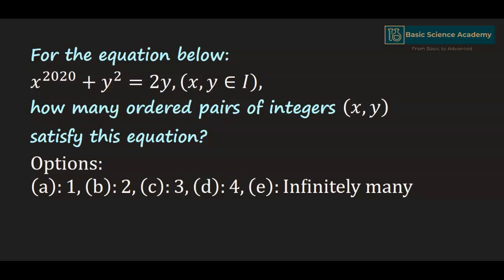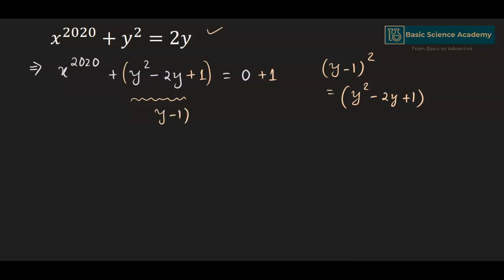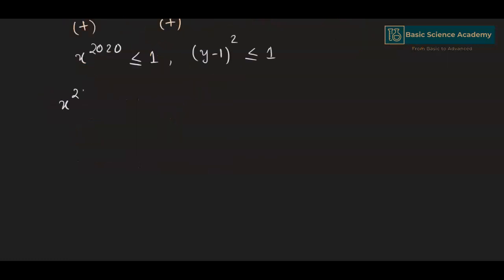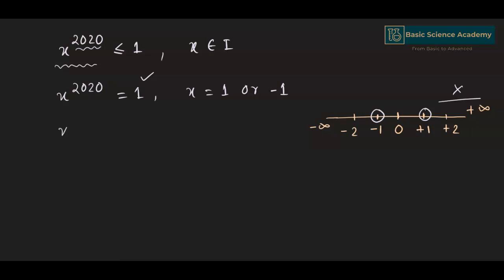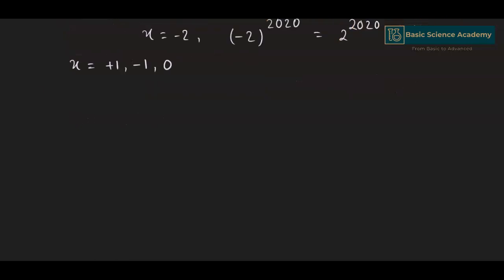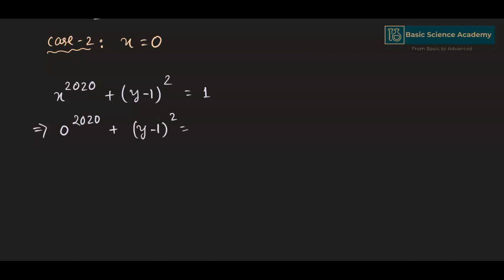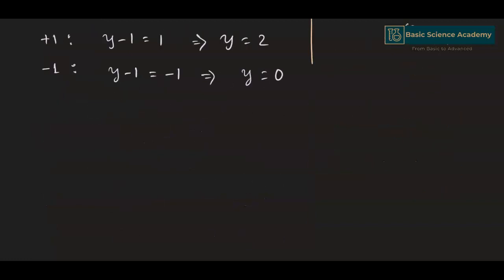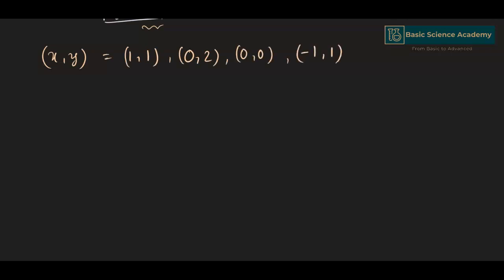American Math Competition AMC10 B question on polynomials. Can you solve this?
For the equation below:
x^2020+y^2=2y, (x,y∈I),
how many ordered pairs of integers (x,y)  satisfy this equation?

Useful for matholympiad practice for grade 10.
NTSE, RMO, Pre-RMO, IMO, KVPY
Polynomial equations.
Indonesian math olympiad
American math Olympiad
Math Olympiad